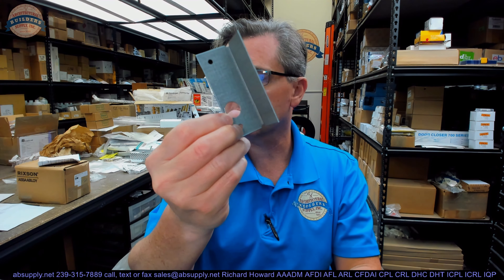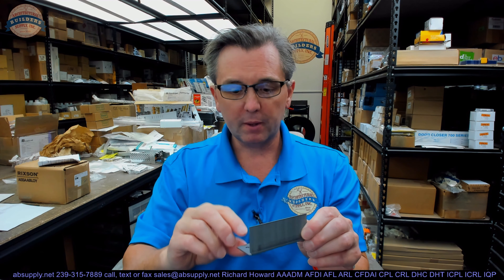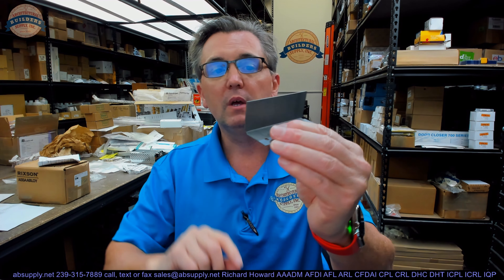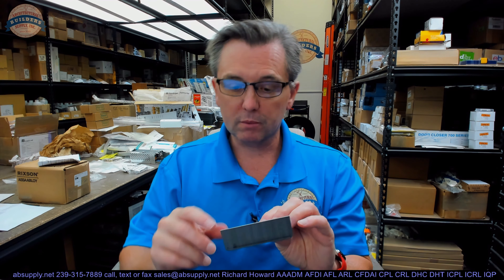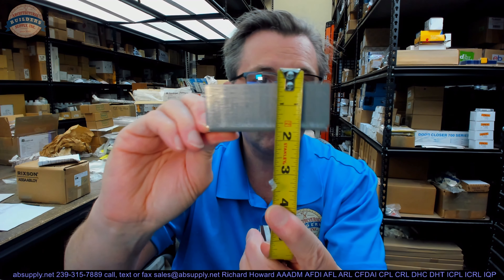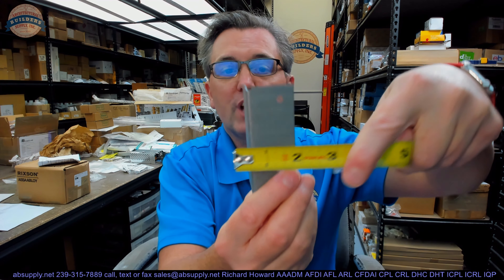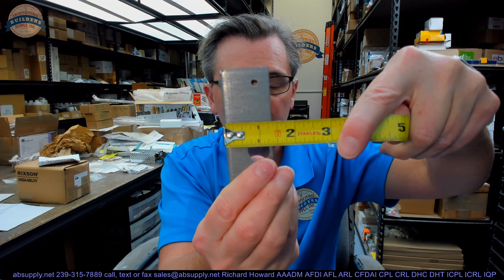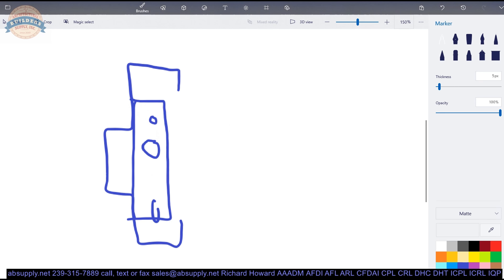Anchor - Fixed Floor | SDI 2020 Glossary of Terms for Hollow Metal Doors & Frames | Ep #7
Welcome to 'SDI Saturdays' with Richard Howard, owner of ABsupply.net!

In this week's episode, we dive into the world of hollow metal doors and frames with a focus on the SDI 134-2020 Glossary of Terms. Join Richard as he unpacks the intricacies of anchor-fixed floor systems, providing valuable insights and expert commentary on their importance in commercial construction. Whether you're a seasoned contractor, architect, or industry enthusiast, this episode offers a comprehensive look at key terminology and concepts essential for success in the field.

Don't miss out on this opportunity to expand your knowledge and stay ahead of the curve with ABsupply.net!